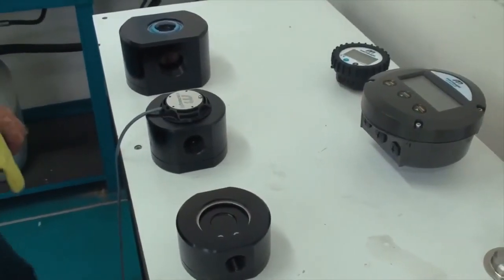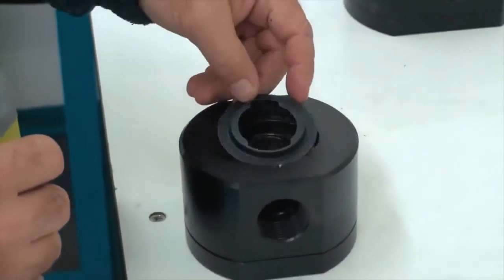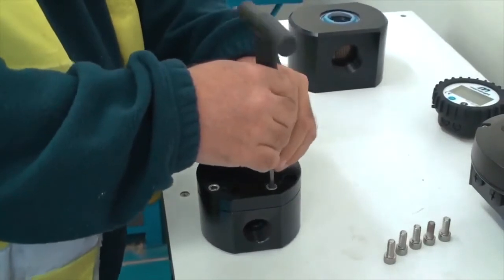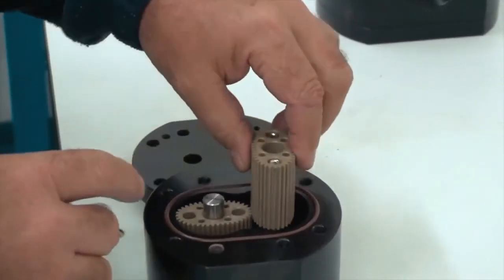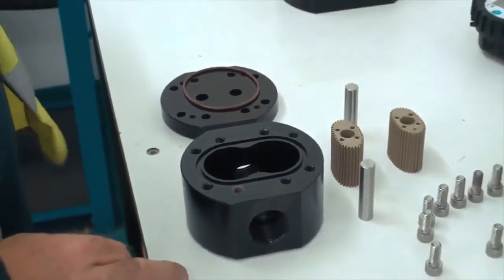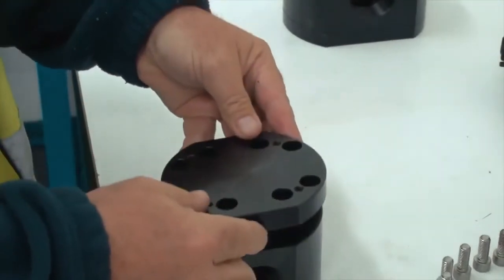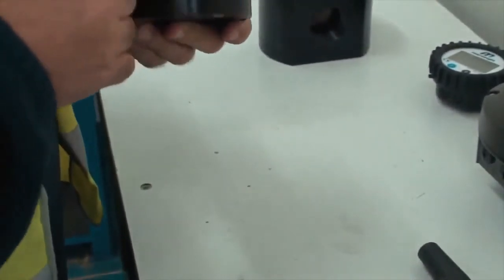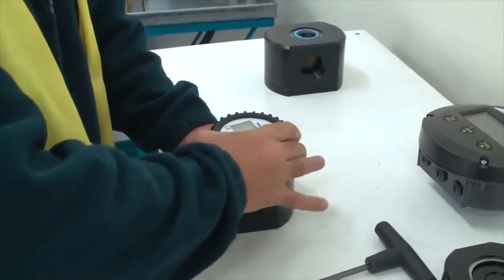Macnaught MX Series Flow Meter Instructions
Macnaught MX- Series Flow Meter service video with instructions for disassembly and reassembly.